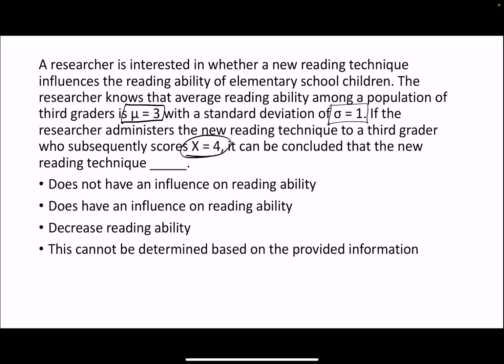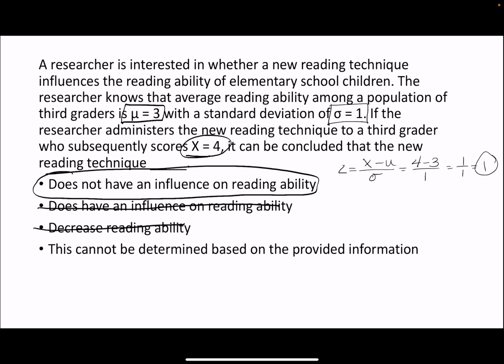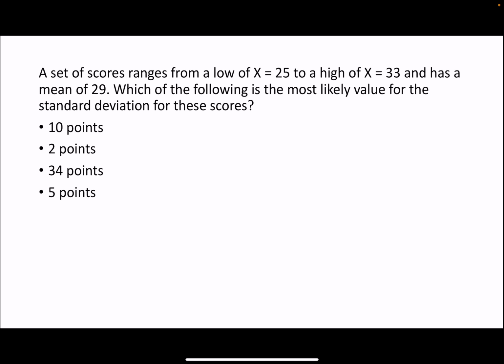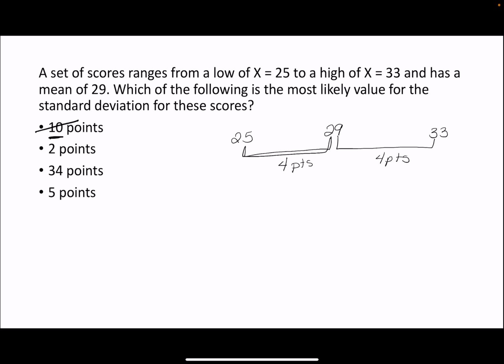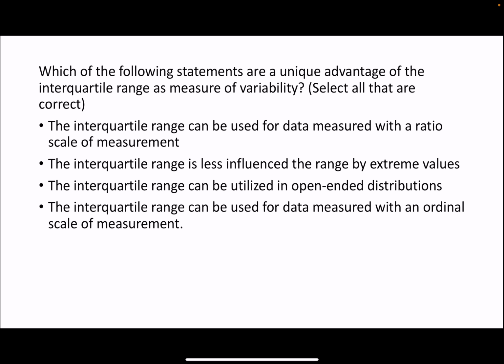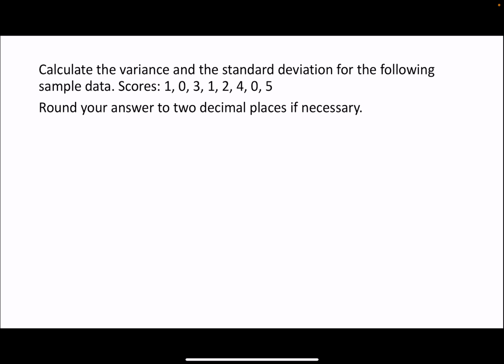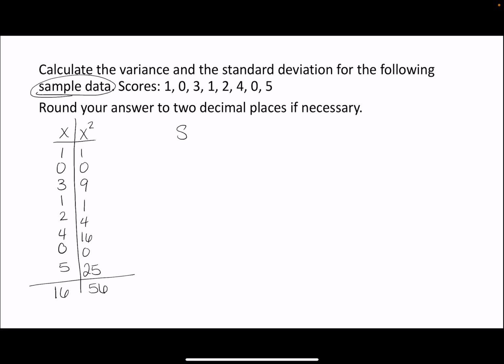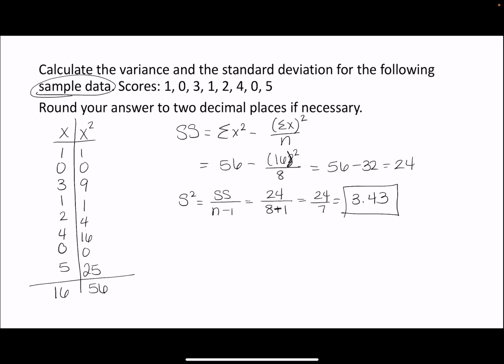Exam 2 most missed questions part 2